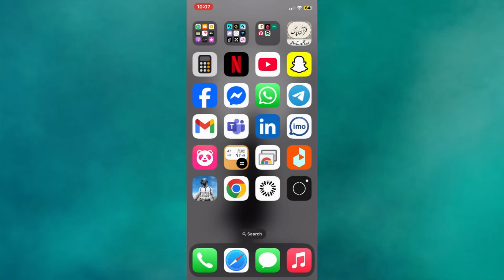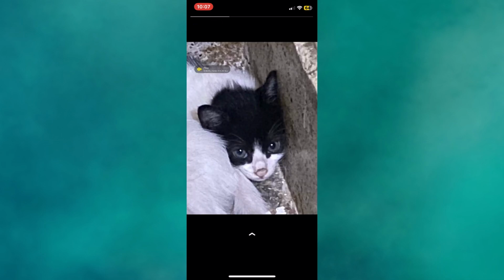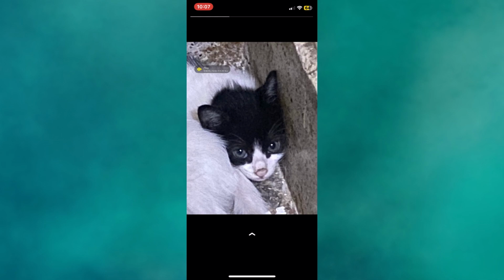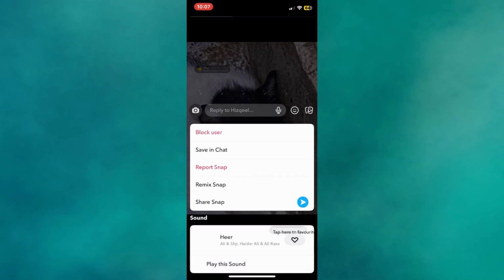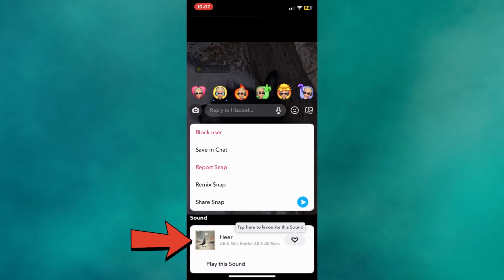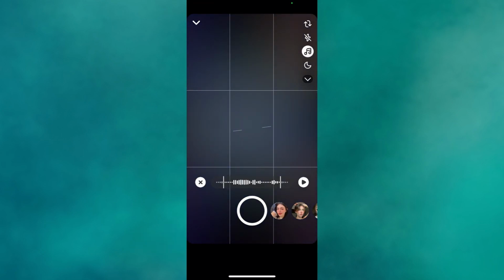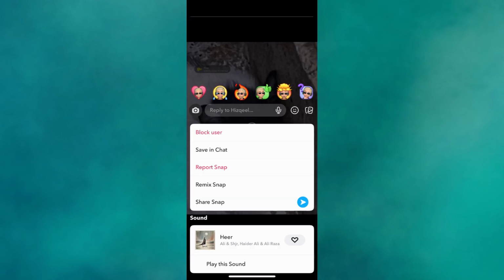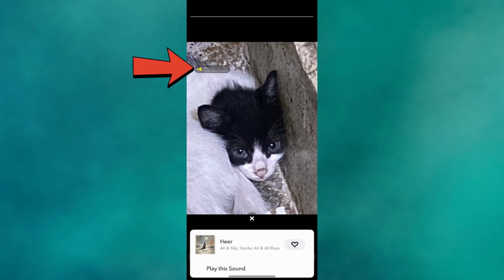How to Shazam a Song on Someone's Snapchat Story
Have you ever come across an amazing song in a friend's Snapchat story and wished you could identify it instantly? 🤔 Look no further! In this video, we’ll show you how to effortlessly Shazam any song featured in someone’s Snapchat story, so you never miss out on those catchy tunes again! 🎉

🔍 What You’ll Discover: A step-by-step guide to using Shazam while watching Snapchat stories.

Whether it’s a trending hit or an underground gem, you’ll be able to find out exactly what’s playing in no time! Don’t let those great tracks pass you by—watch now and become a music identification expert! 🎤💫